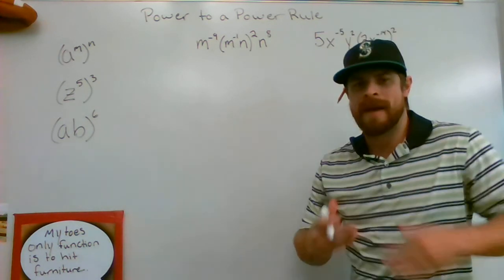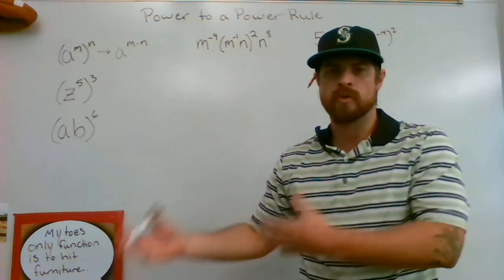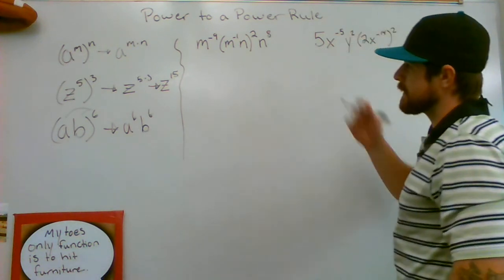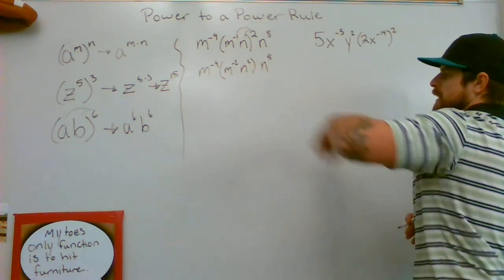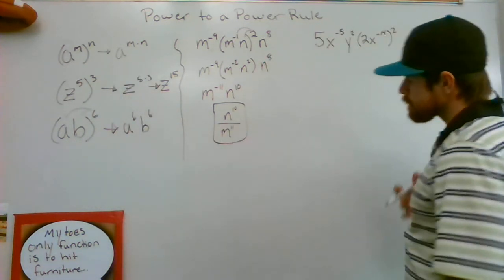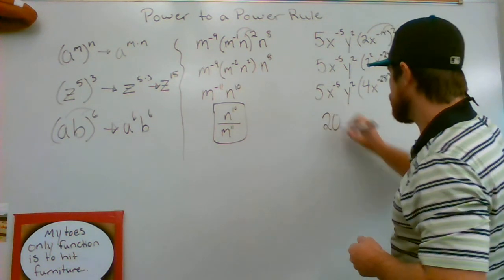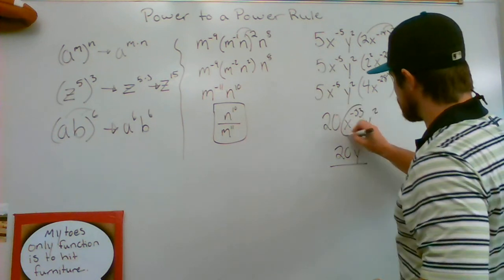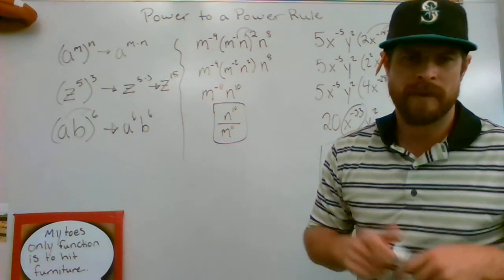Power of a Power Exponent Rule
This video reviews the basics of the Power Rule of exponents. I then demonstrate its use in 2 separate problems that show the use of Power Rule, Product Rule, and Negative Exponent Rule.